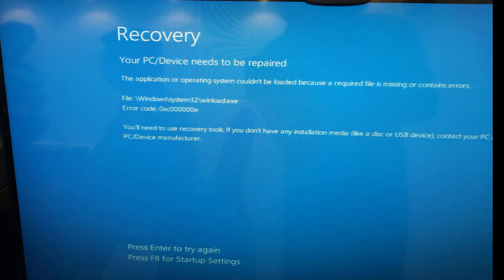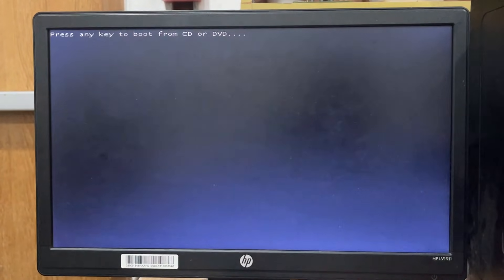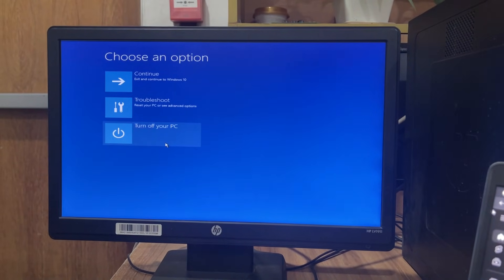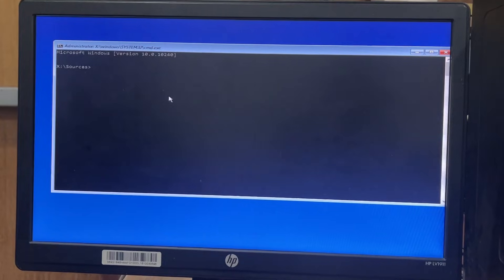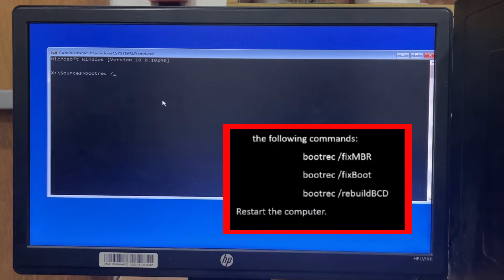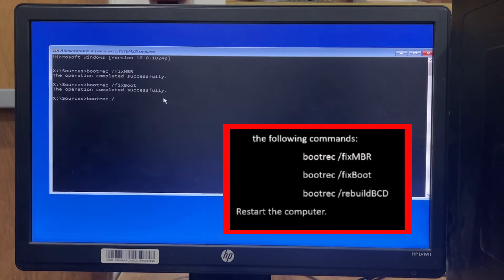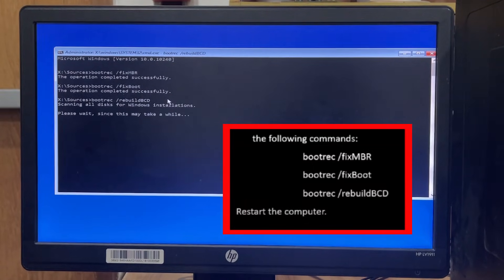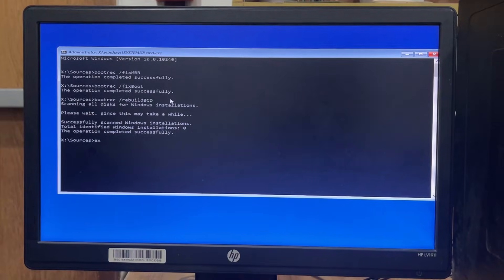File \windows\system32\winload.exe missing or has errors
Fix winload.exe Is Missing or Corrupt Error in Windows 10
[FIX] windows 10 winload.exe startup error
[FIX] windows winload.exe startup error
Winload exe/efi Missing in Windows 7/10
How To Fix Winload.exe Start up Error In Windows